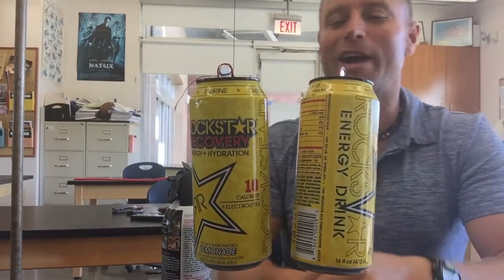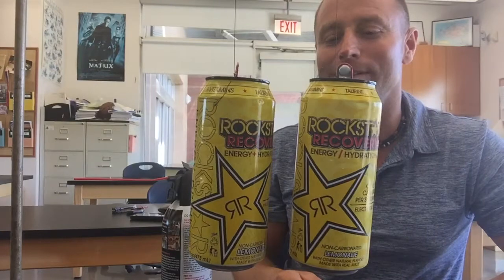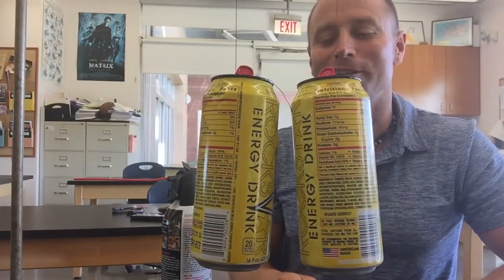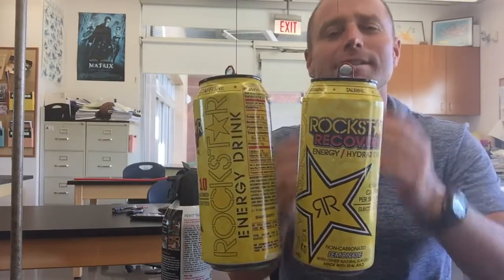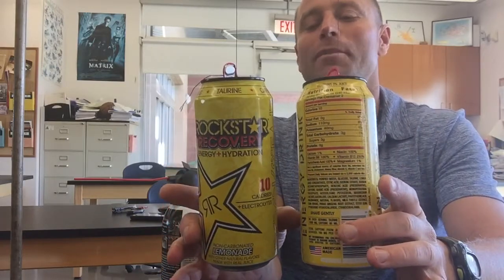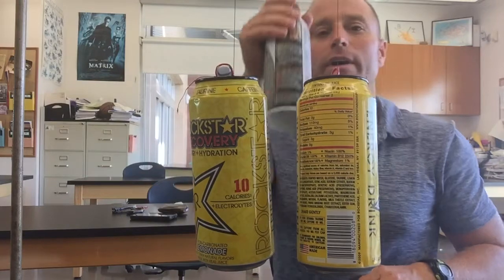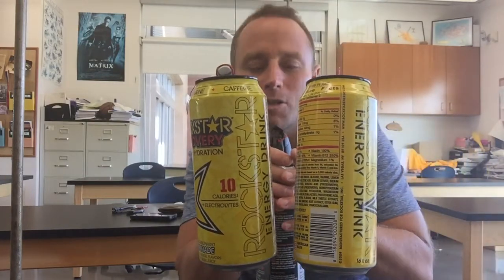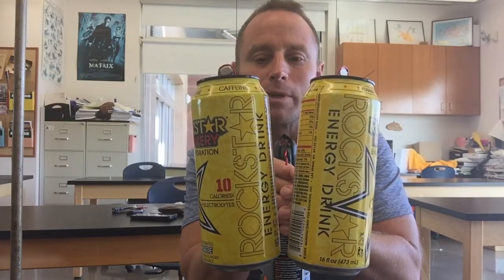Bernoulli Effect Demonstrations - Fast Air Creates Low Pressure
Here are three demonstrations of fast moving air generating regions of lower pressure.  (1) A foam ball cannot fall out of a stream of moving air because it would be moving into a higher pressure (slow air) region. (2) Blowing air across the top of a piece up paper draws the paper upward (toward the fast moving air and away from the slow moving air). (3) Blowing air between two cans of Rockstar Lemonade draws the cans together (toward the fast moving air) and away from the slow moving air on the outside of the cans.